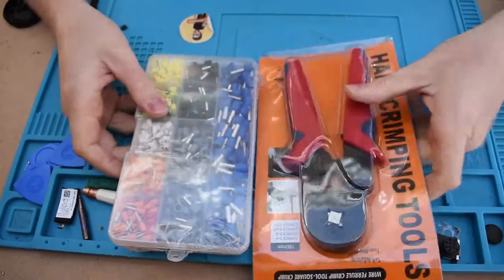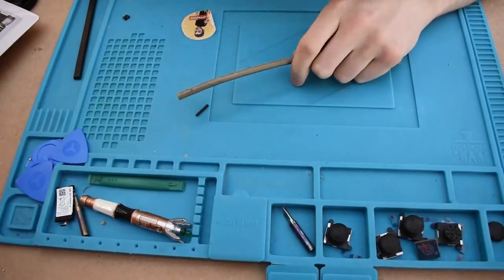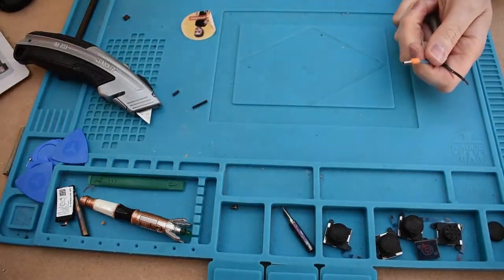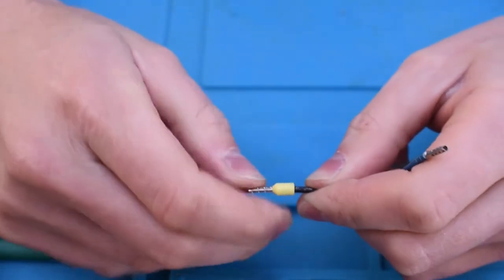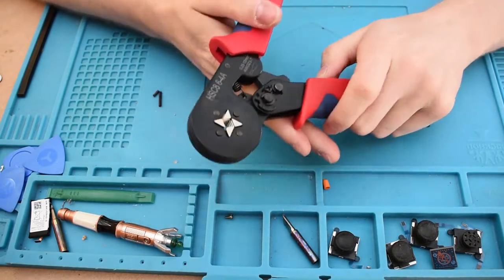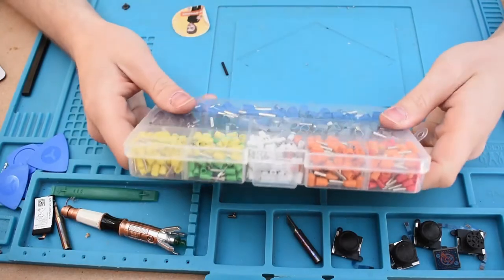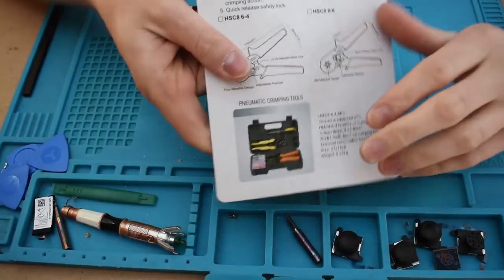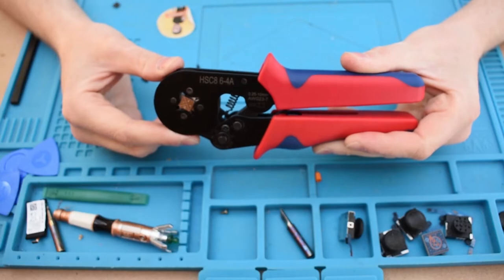I bought the cheapest Ferrule crimp tool on Amazon. Is it worth it? Greensen Crimper plier Review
I bought the cheapest ratchet ferrule crimp tool i could find. Is it worth buying?

link to tool: